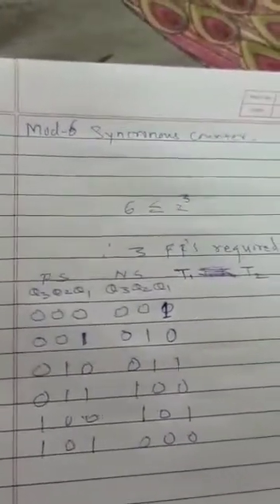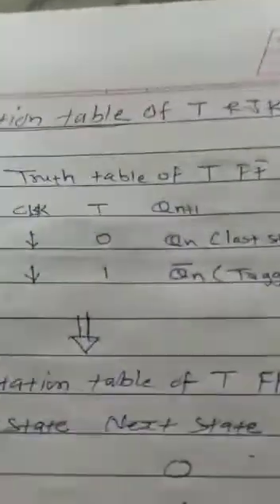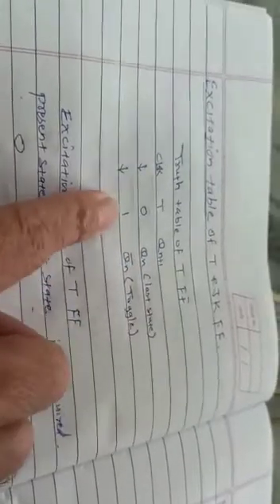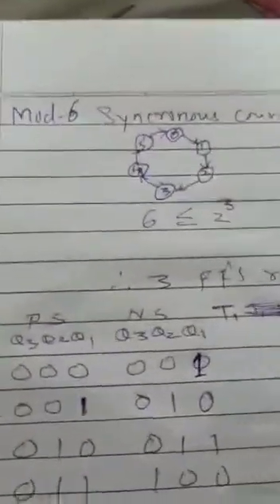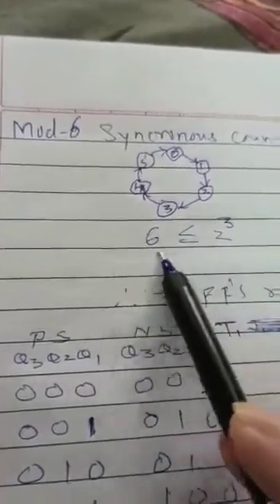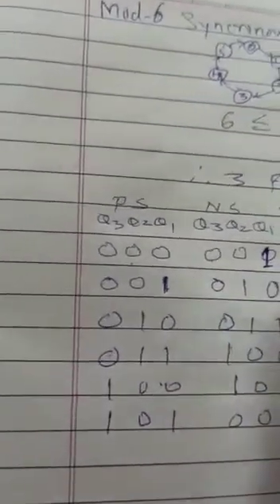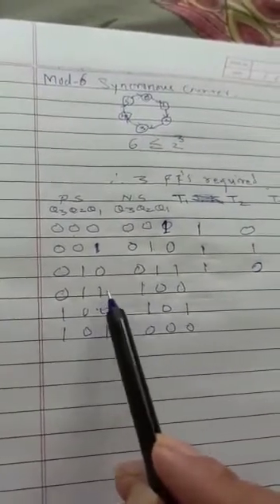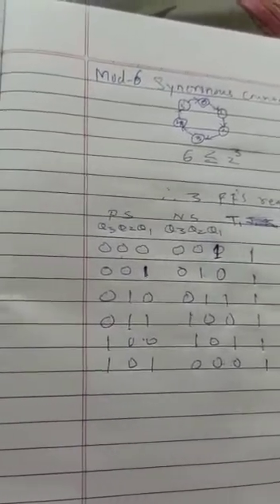Mod 6 Synchronous counter part 1